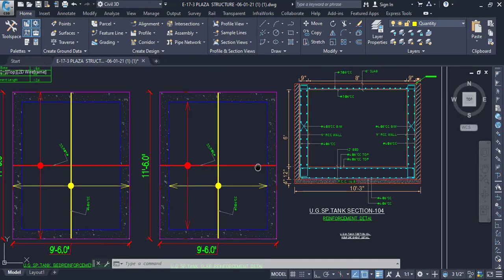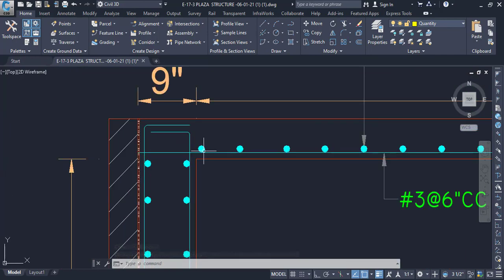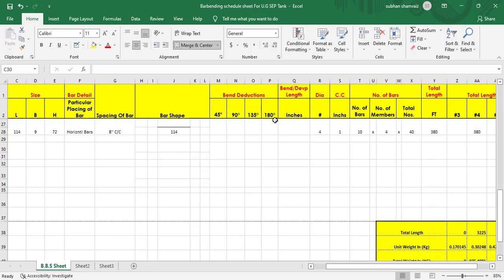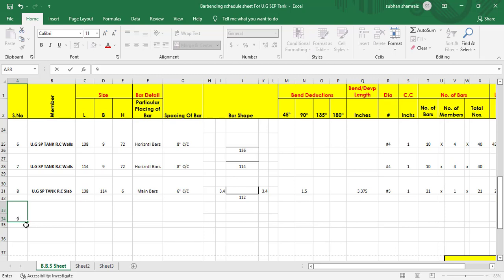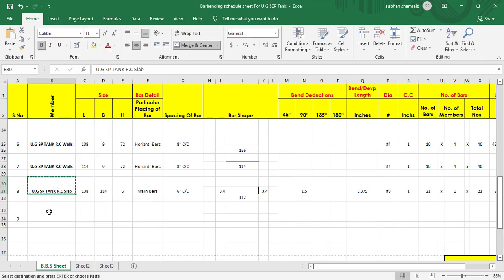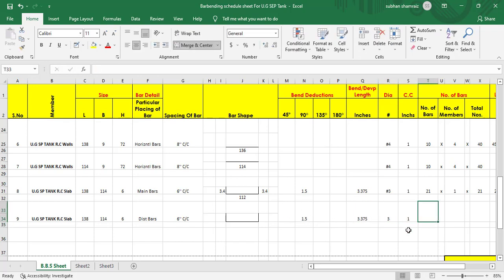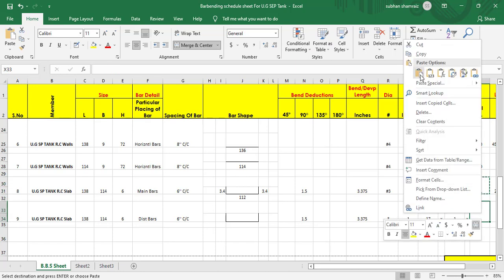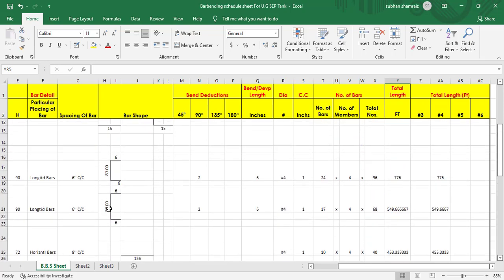Bar Bending Schedule || B B S For Septic Tank Slab || Lecture 20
Bar Bending Schedule | B B S For Septic Tank Slab.
This is lecture 20 and In This Video We Will Discuss About B B S For Septic Tank Slab. Now if You Are Beginner Then this B.B.S Series Is Very Important For You At The End, We Will Do a Complete Bar Bending For Septic Tank In Excel.